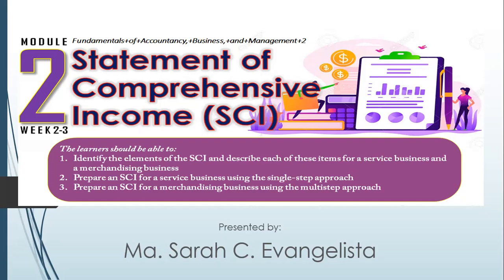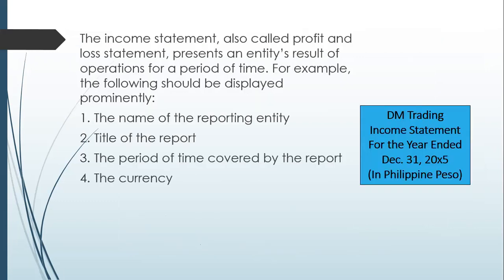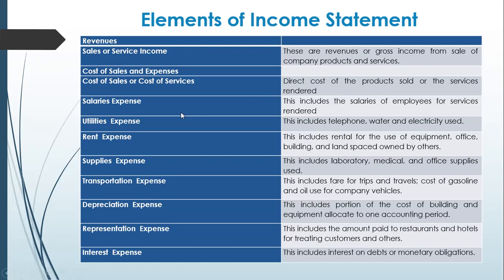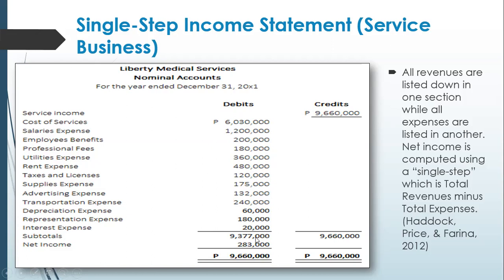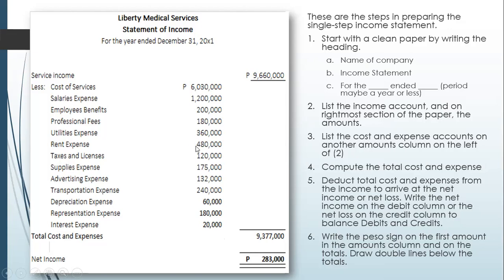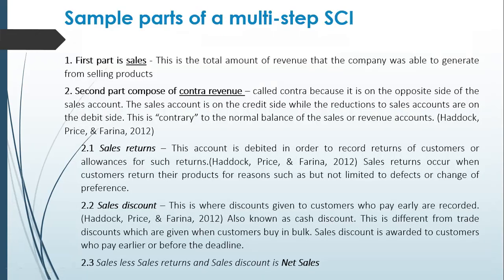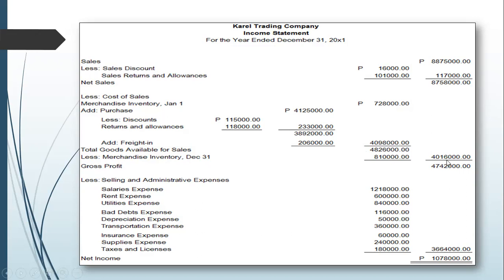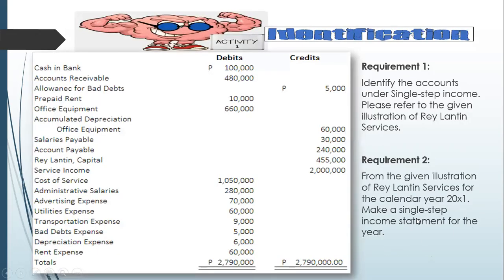Statement of Comprehensive Income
Accounting 121, Module 2